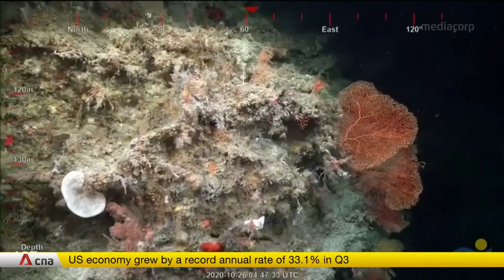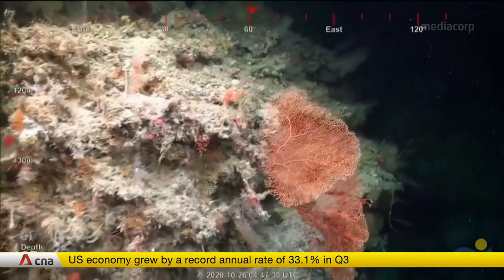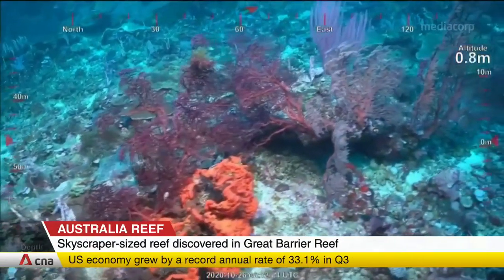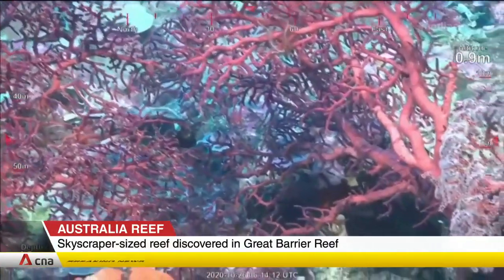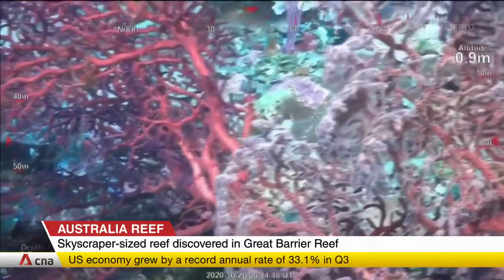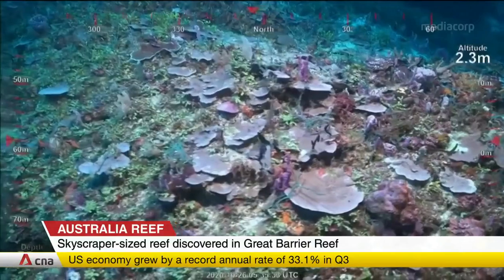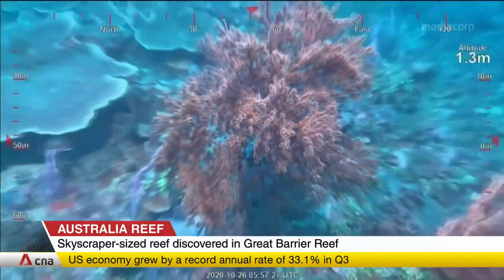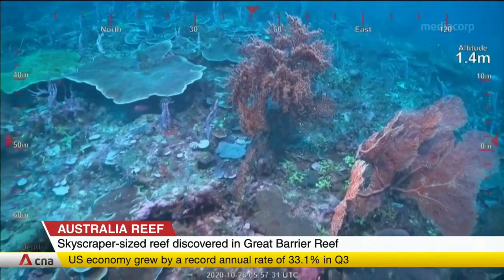Skyscraper-sized coral reef discovered at Australia's Great Barrier Reef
Scientists in Australia have discovered a coral reef the size of a skyscraper. Spanning half a kilometre, it is even taller than the Empire State Building.